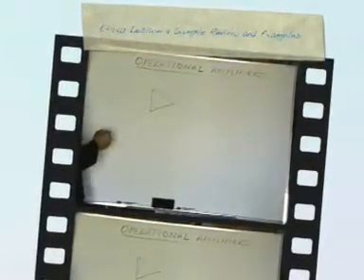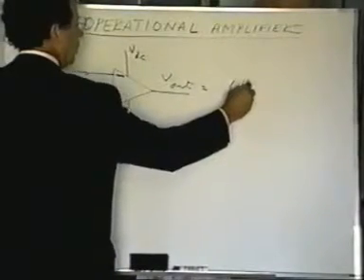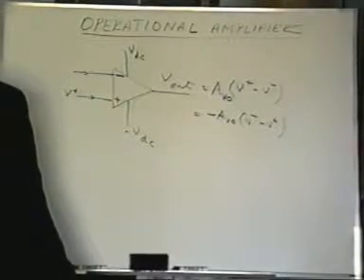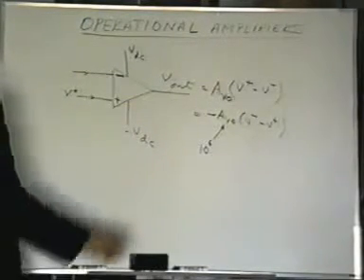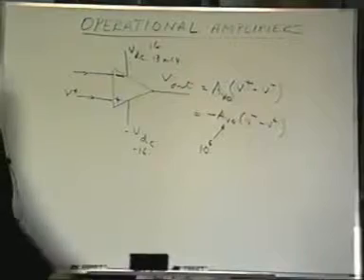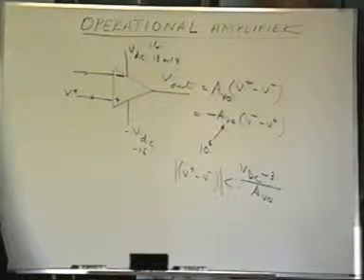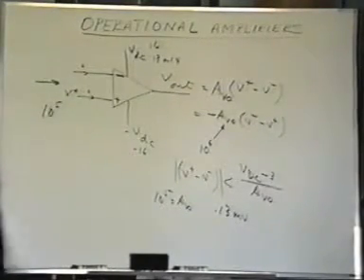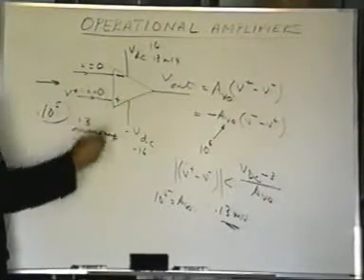E-440 Lesson 9 Sample Review and Examples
This is a short sample taken from Lesson 9 of Review and Examples. The main topic of this lesson is Amplifier Applications. There are many more topics covered in this lesson as well. This course designed and presented by Dr. Gary Blank, will help students prepare for the FE/EIT exam.